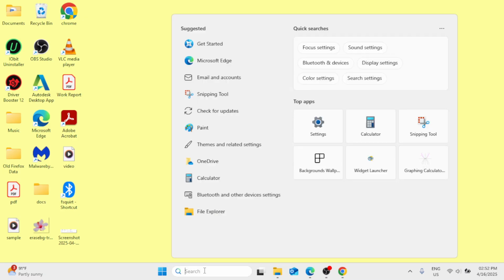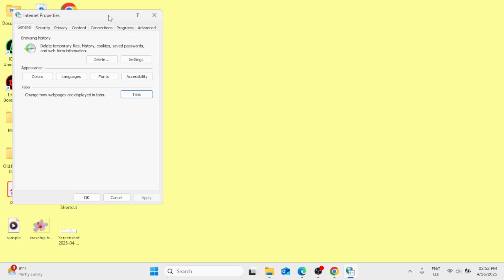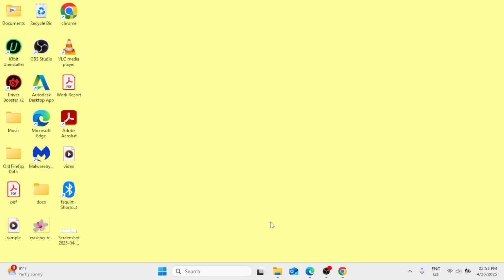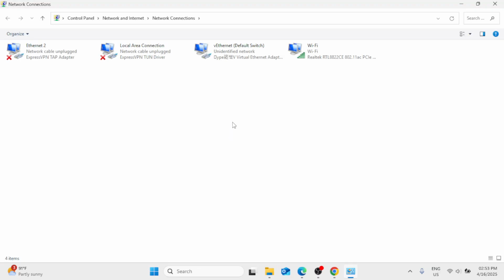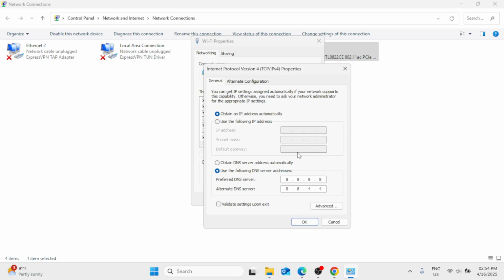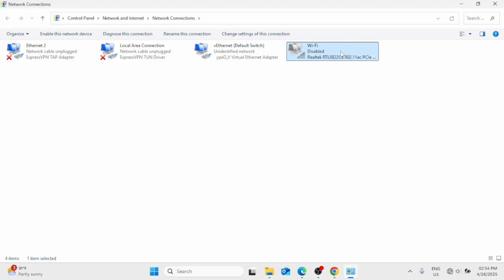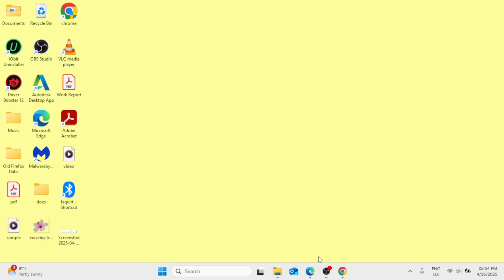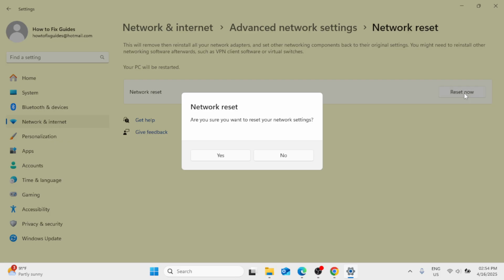How to FIX No Internet, Secured In Windows [EASY FIX]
In this video, learn how to fix the "No Internet, Secured" issue in Windows with an easy and quick solution. Follow simple troubleshooting steps to restore your internet connection and get back online in no time. Watch now for a fast and effective fix!